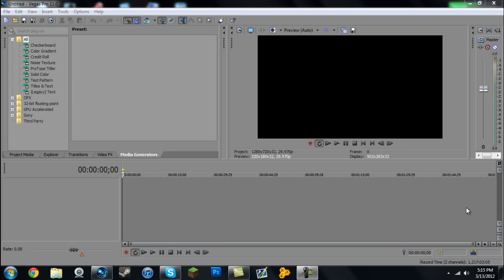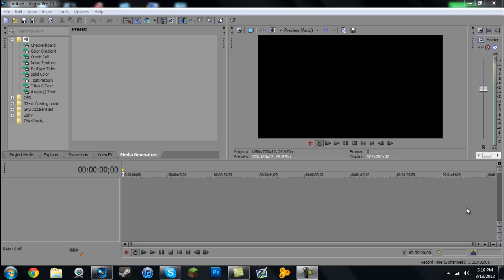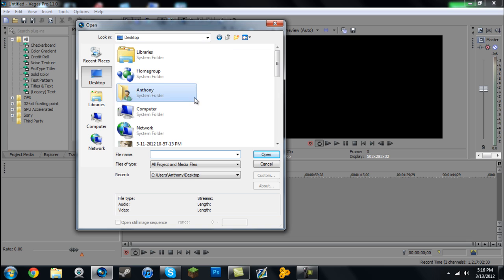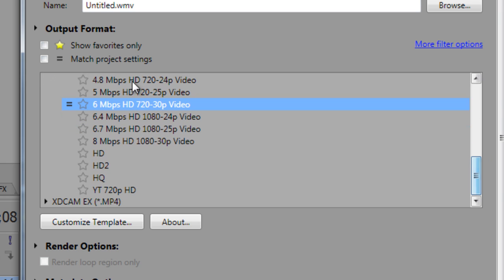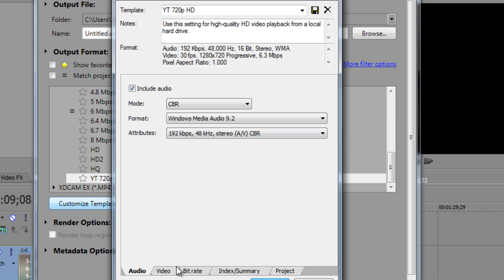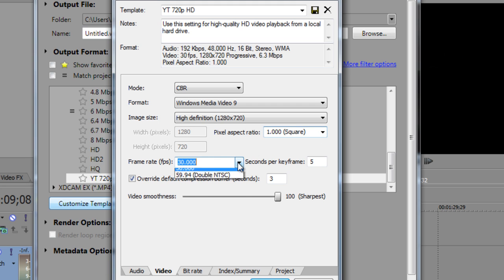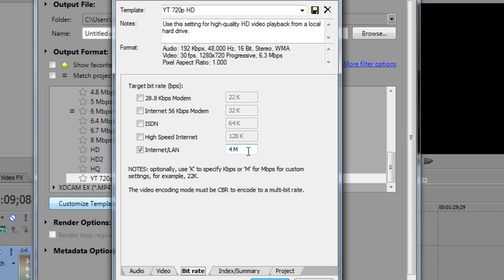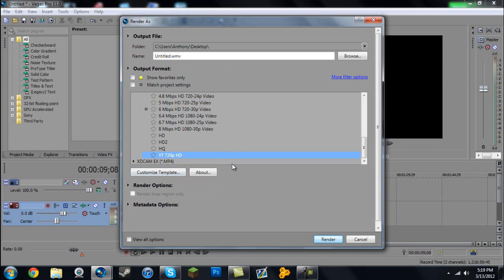My Sony Vegas Pro 11 Render Settings HD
Showing you guys my render settings on Sony Vegas Pro 11 that I use for the majority of my videos.